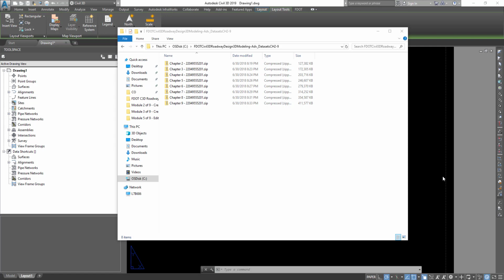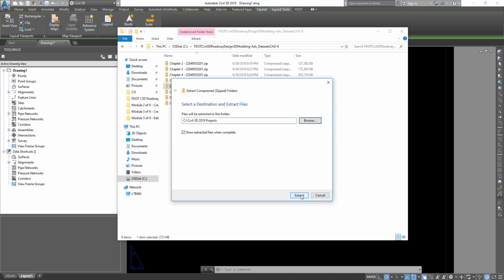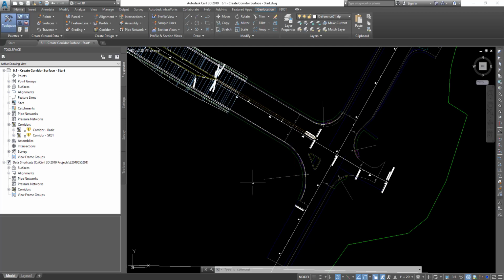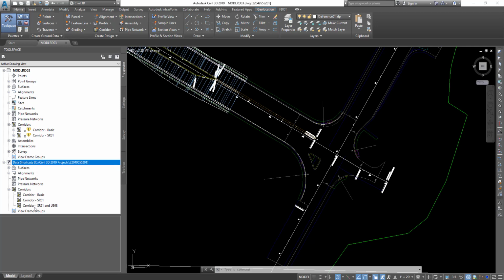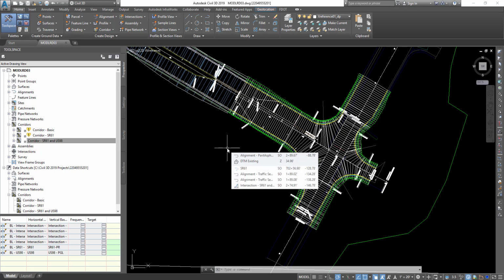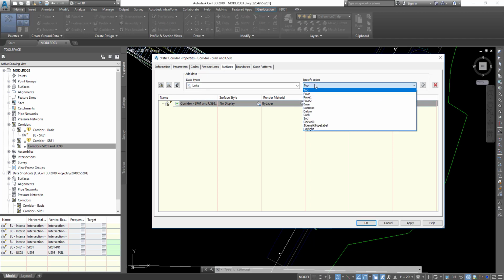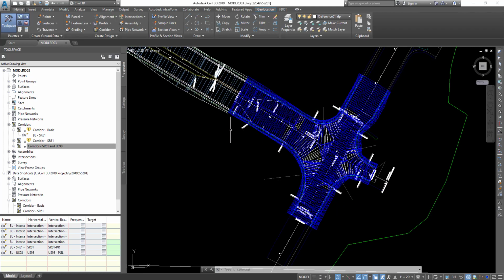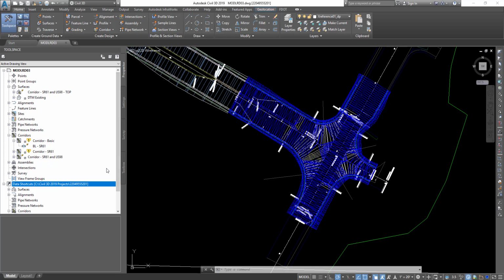Module 6 of 9 - Chapter 6 - Create Corridor - SR61 and US98 Corridor Surface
Module 6 of 9 - Create Corridor - SR61 & US98 Corridor Surface